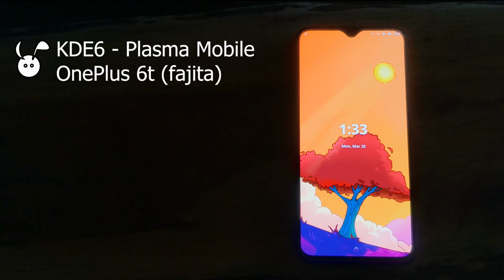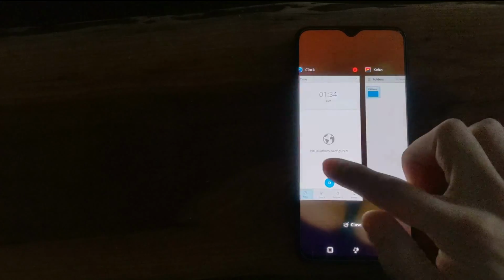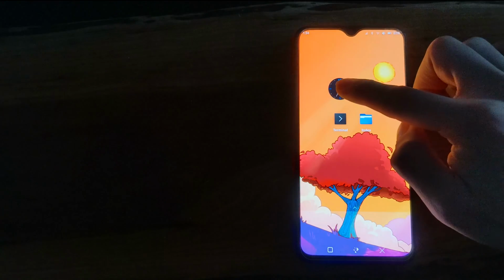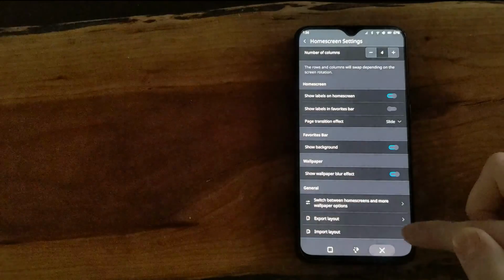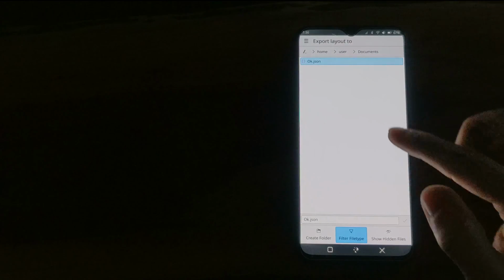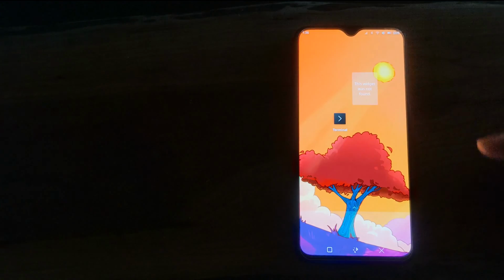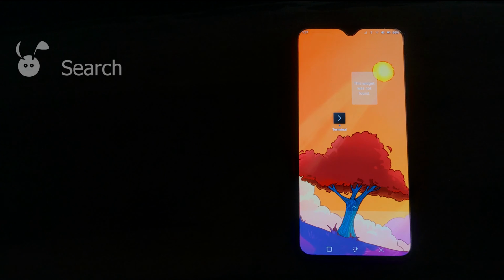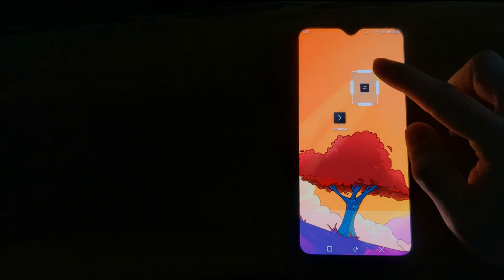KDE Plasma 6 - Plasma Mobile - PostmarketOS - OnePlus 6t (fajita) - edge (2024-03-29)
Plasma 6 on Plasma Mobile Edge Channel

0:00 Introduction
0:15 Home Screen - Navigation
1:00 Widgets
1:50 Layout Settings
2:20 Import/Export Layout
3:15 Docked Mode Menu
3:30 Search